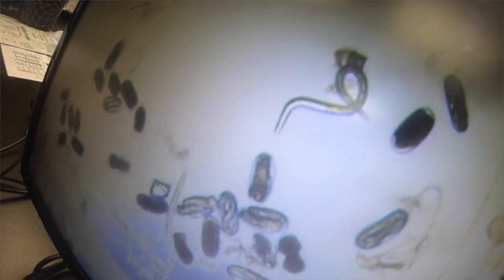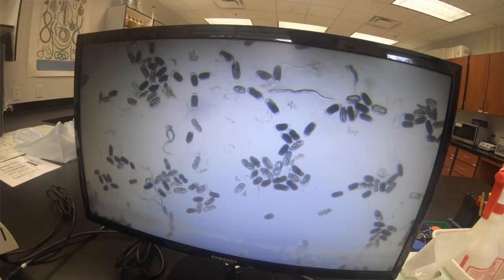Root Knot Nematode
Plant Nematology student, Homan Regmi talks about his applied research which focuses on using chemical and host resistance approach for the management of root-knot nematodes in Florida tomato production.